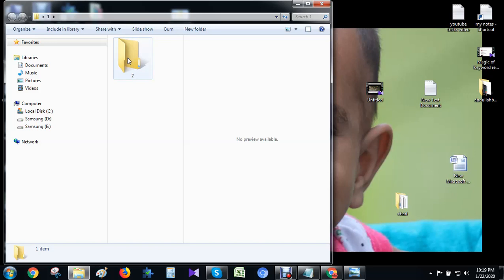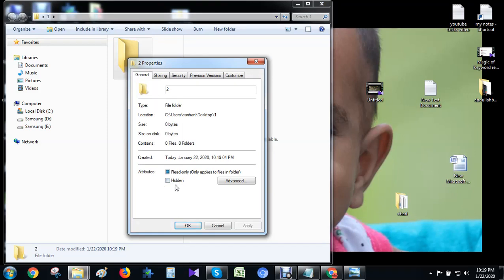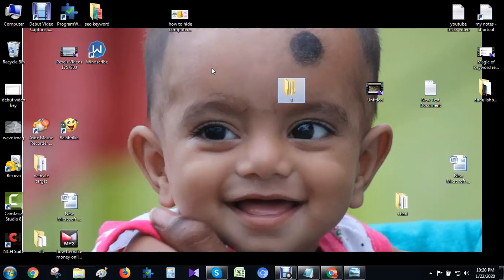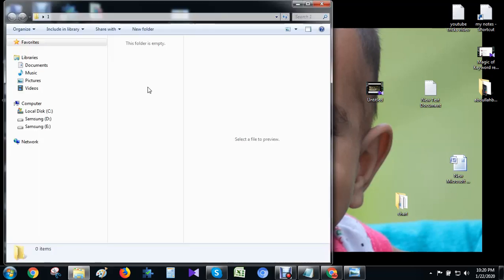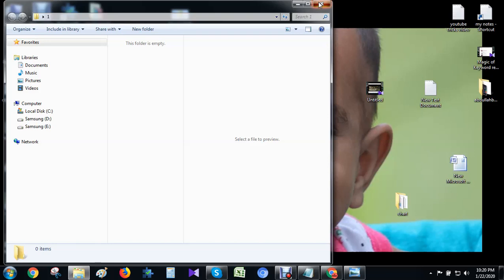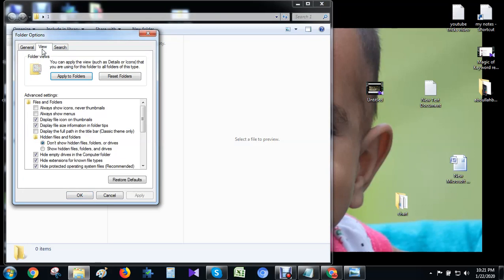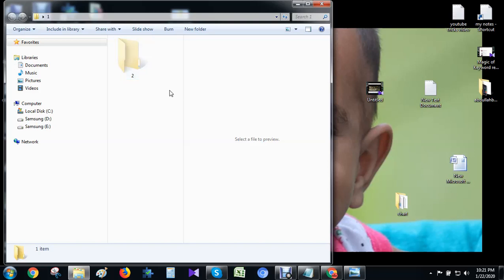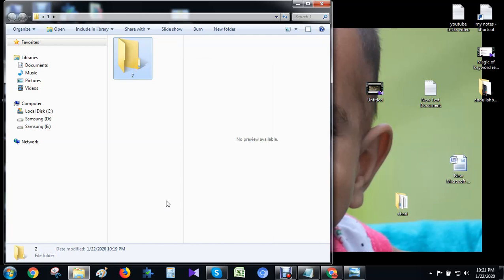how to hide computer folder| hide folder tutorial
how to hide computer folder. see the full video if you want to create any folder hide easily.